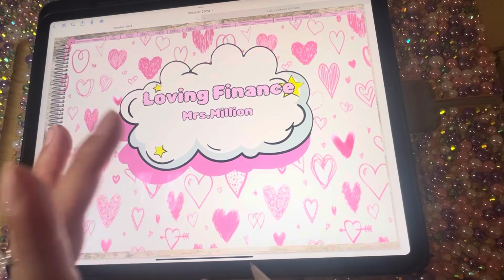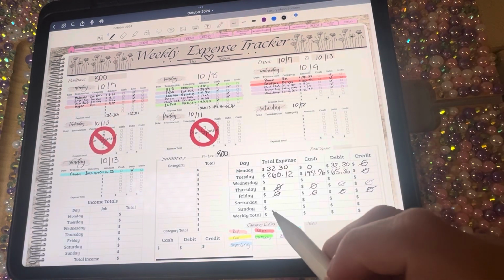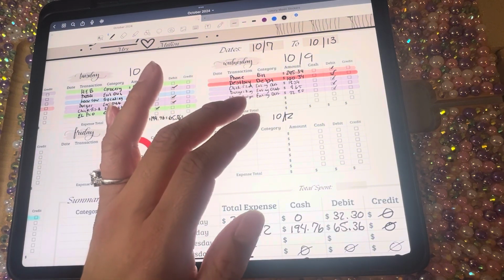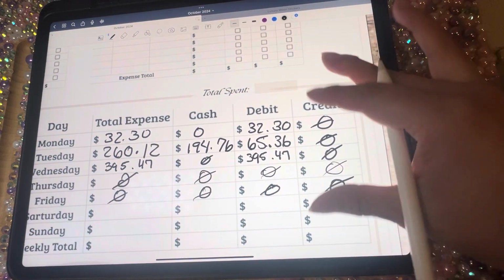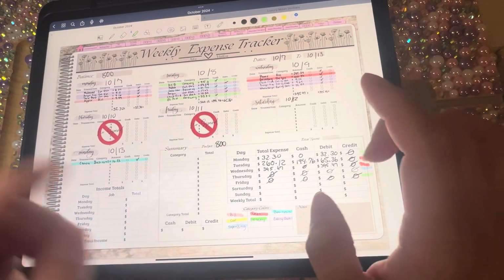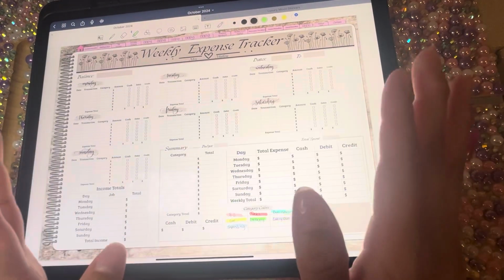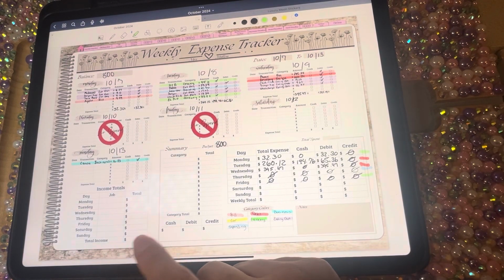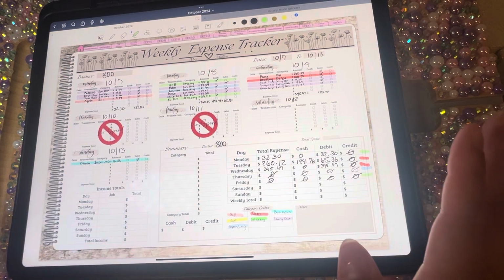Weekly expenses overview | we overspent